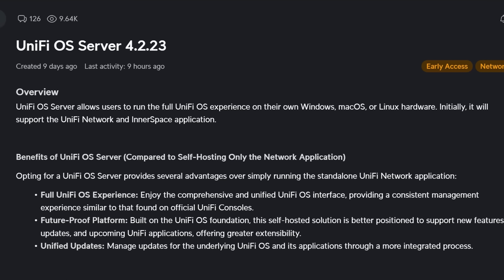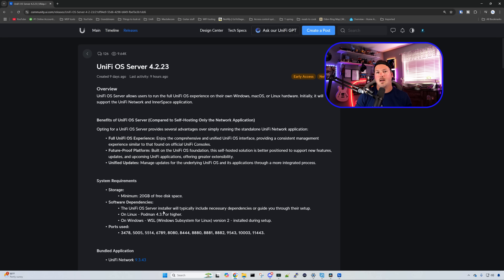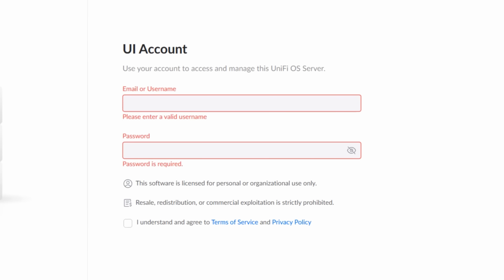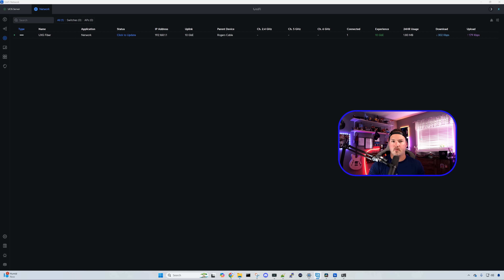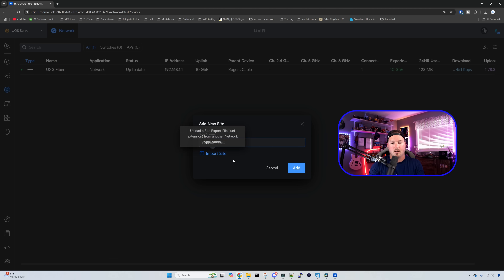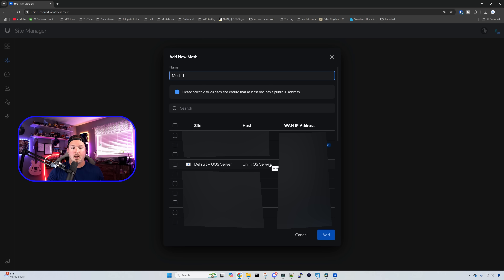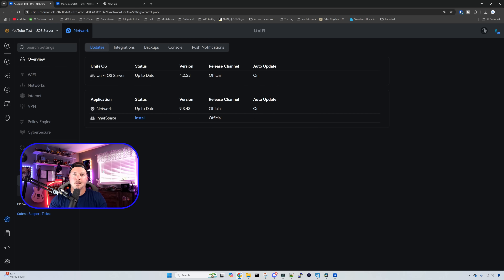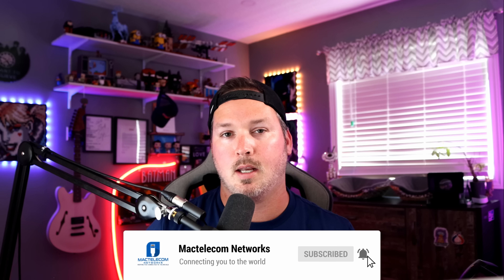Unifi OS Server For MSPs!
**Note this is currently still in early access**

In this video I take a look at the all new UniFi OS Server that you can run on your own equipment! This is a great edition for MSPs to be able to manage all their sites in one place

UniFi OS Server release notes and download

▶Canadian Amazon Store front:

▶USA Amazon store front: